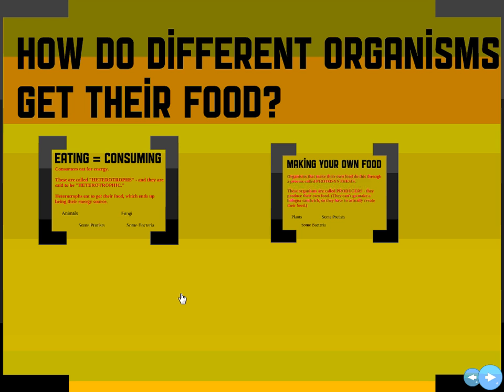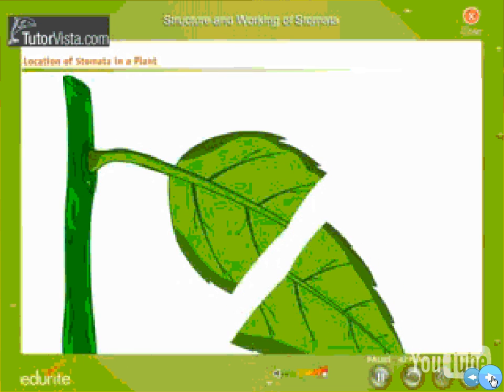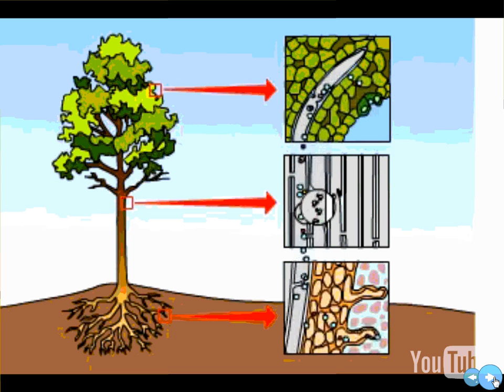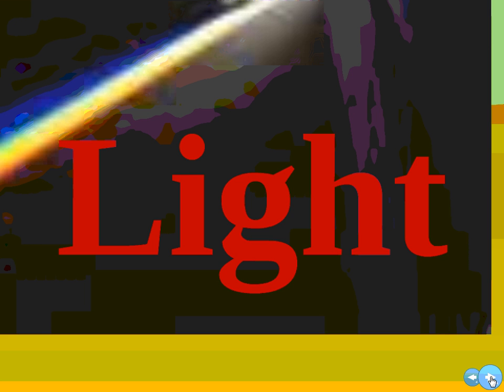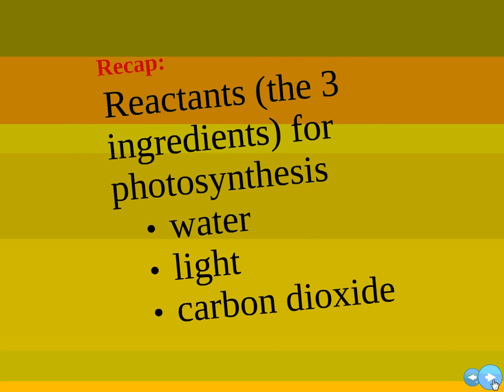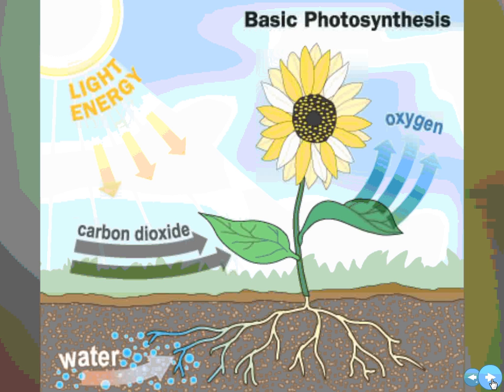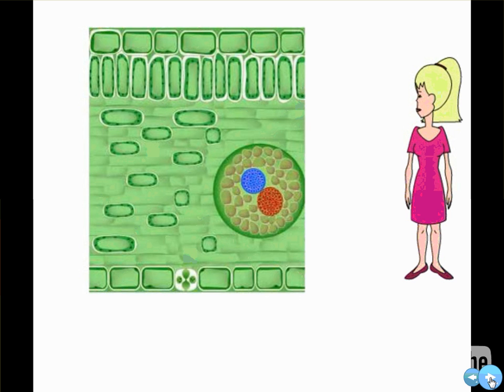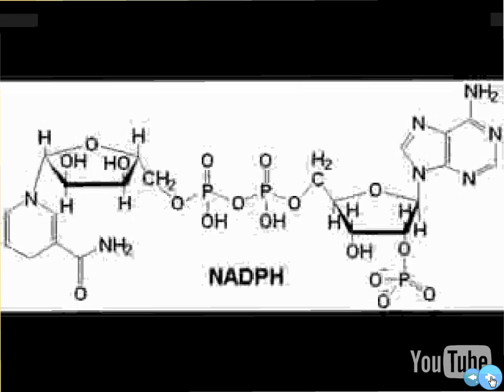Gilbert Organization of Life: Photosynthesis